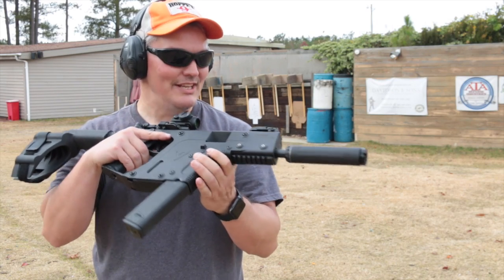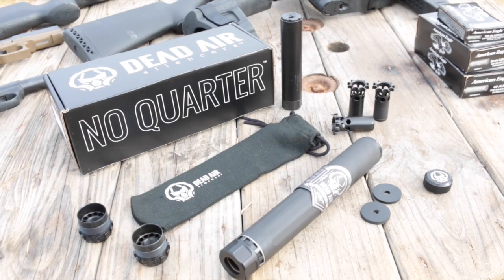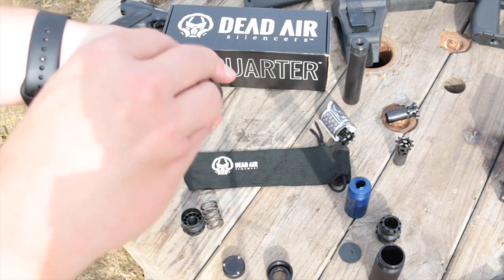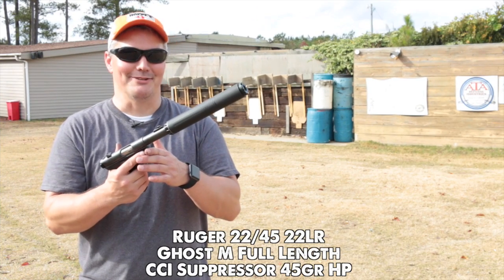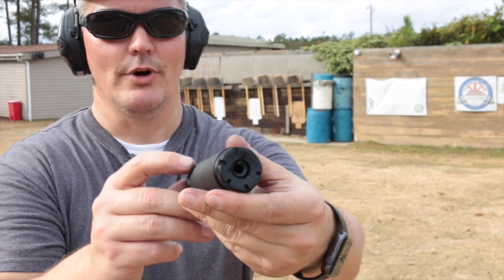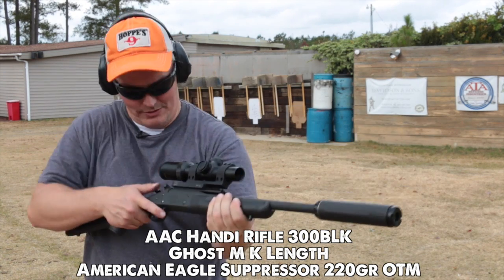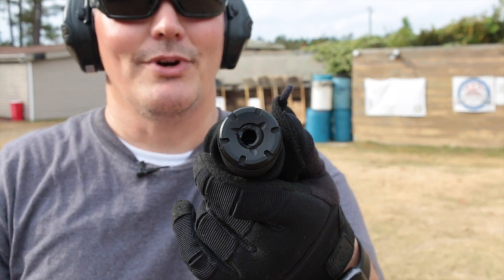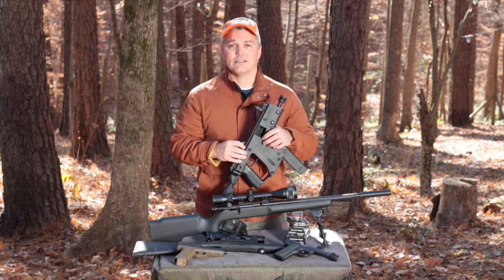Ghost Silencer! Dead Air Armament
TWANGnBANG, Inc., does testing and evaluation of products in the firearms, archery, and outdoors industries.  Products featured on this channel are typically, but not always, provided by clients of TWANGnBANG, Inc.